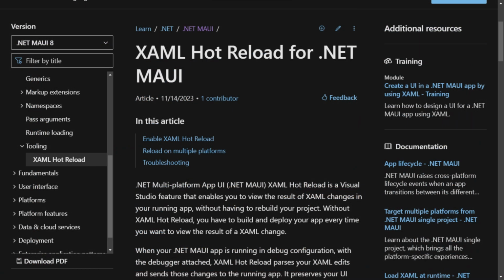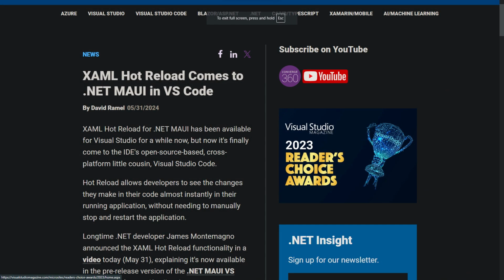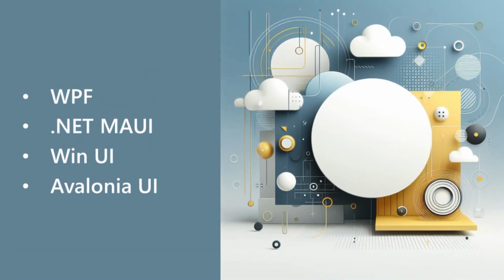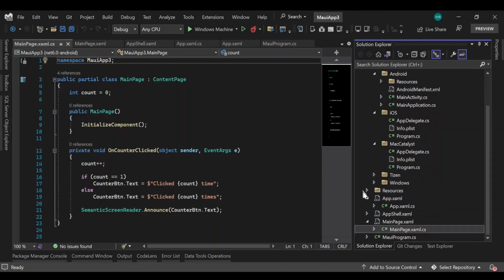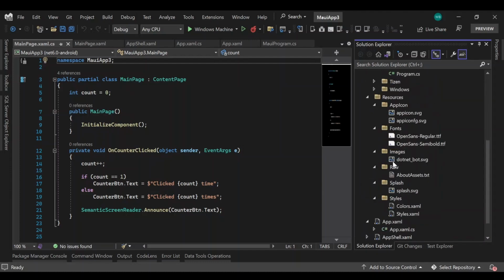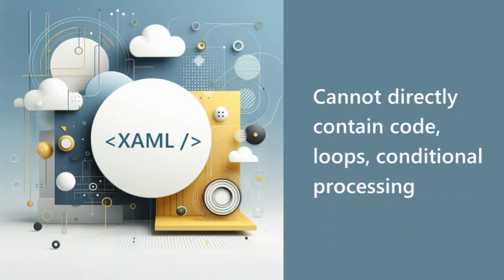What is XAML?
XAML (eXtensible Application Markup Language) is a declarative XML-based language used for building UIs.